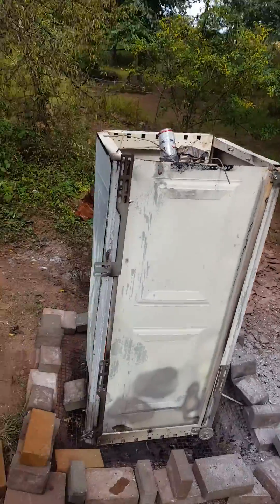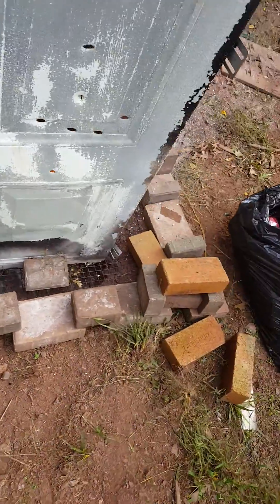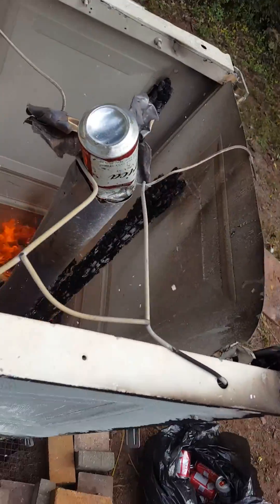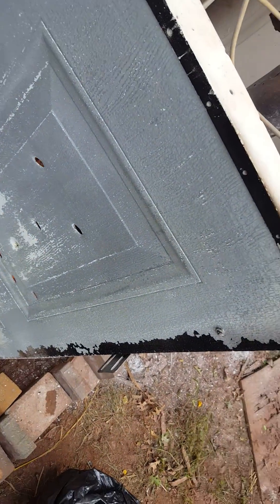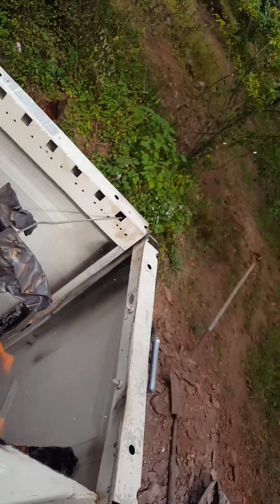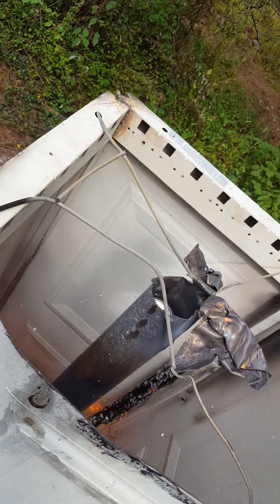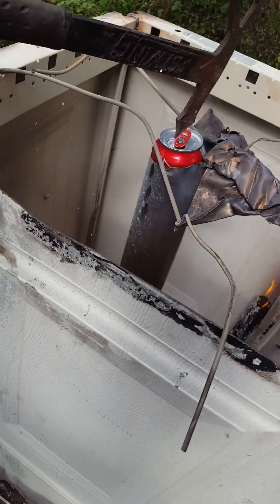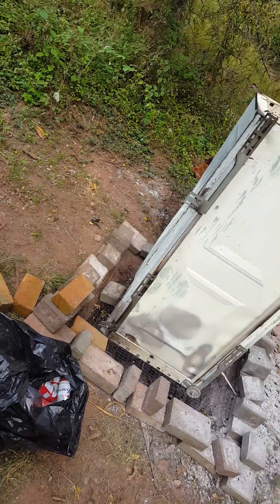Homemade aluminum foundry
I made this aluminum foundry out of junk steel garage door sections  and a stainless pipe